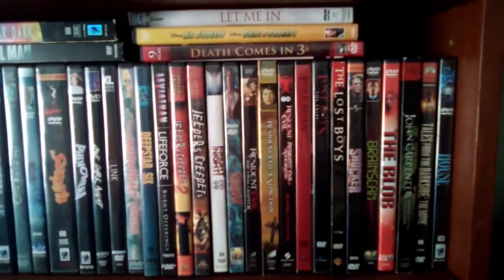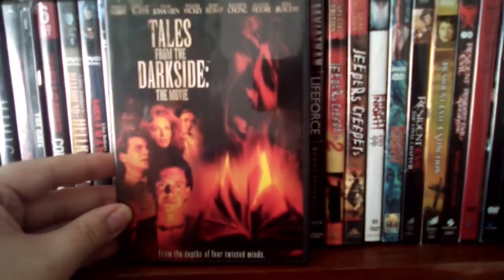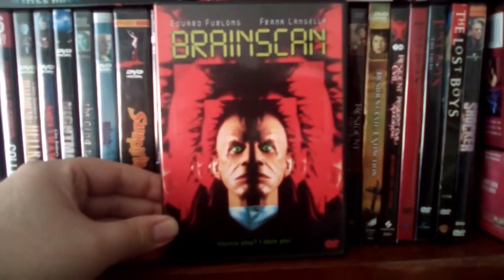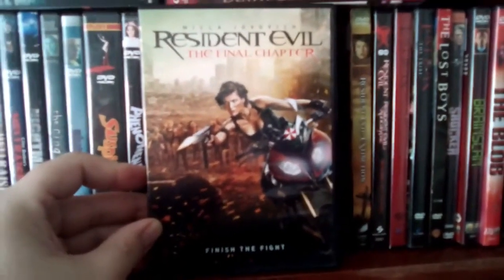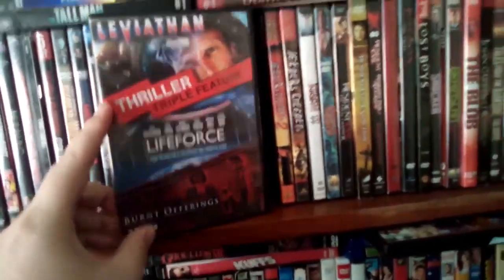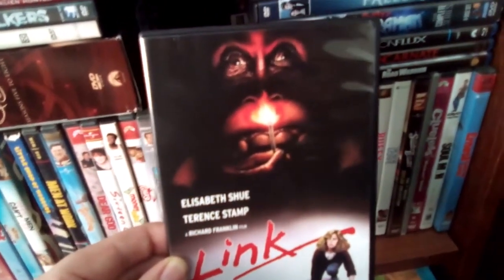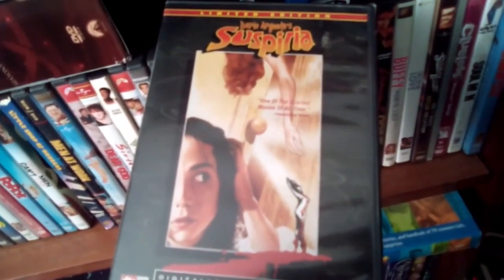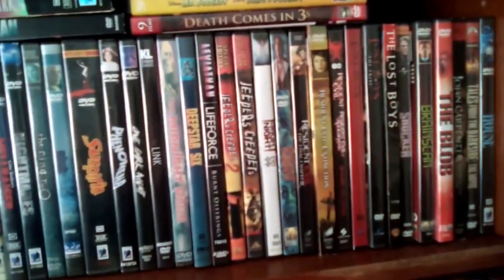Horror DVD Collection Part 3